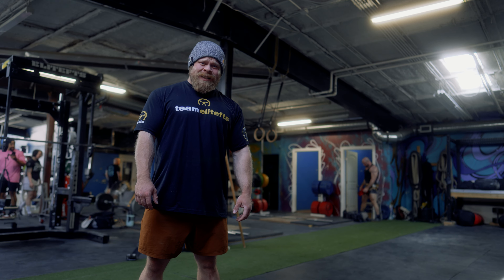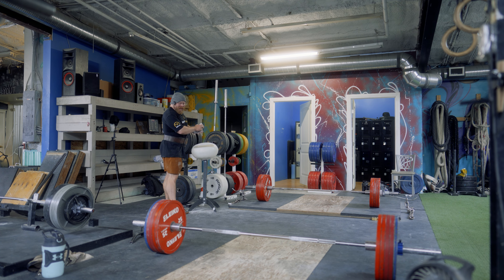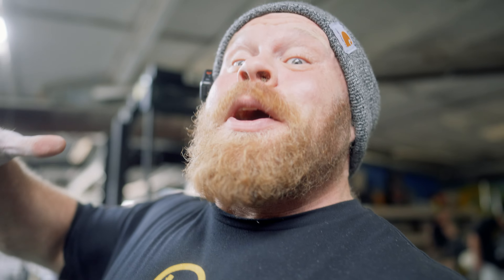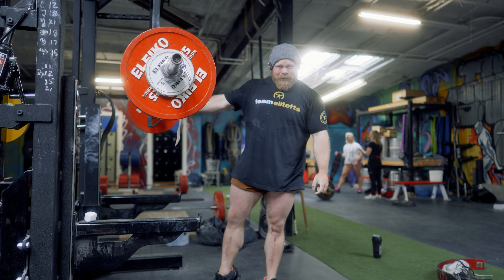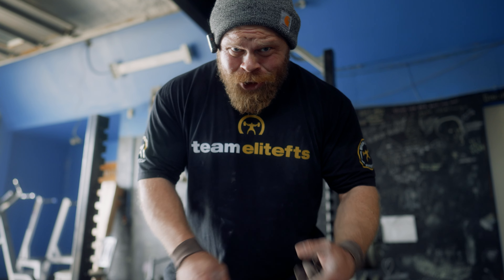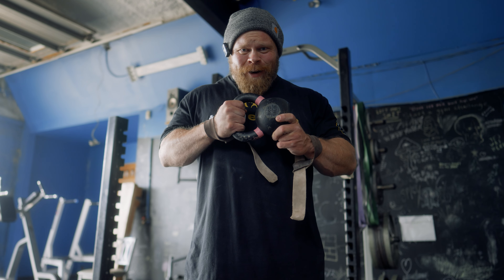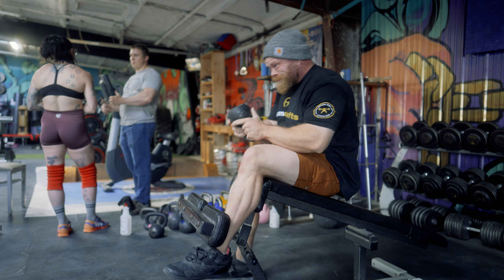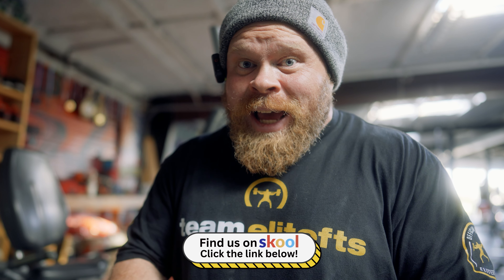Top Secret Sumo Cue — The Cut Day 101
Context:

In August 2023 I had a complete pec rupture. I documented the comeback which led to the biggest total of my career, 2110 at 308 in May of 2024.

Right now, I am in the process of cutting 80-plus pounds to take care of my unfinished goals in powerlifting.